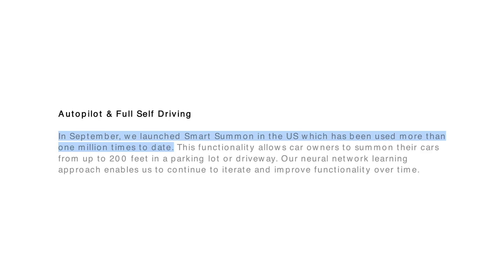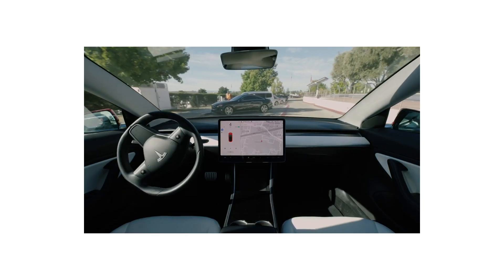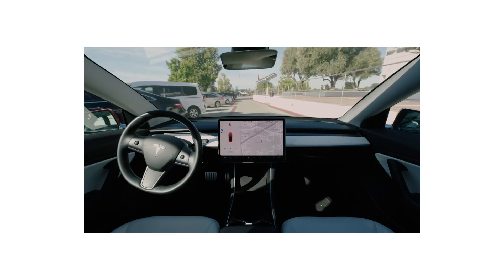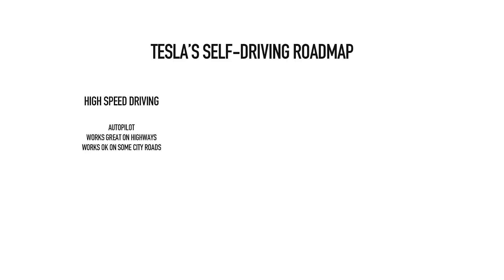Tesla Smart Summon vs. Obstacle Course: How Does Smart Summon Work?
I put Tesla's Smart Summon feature to the test on stationary obstacles to learn more about how it worked.